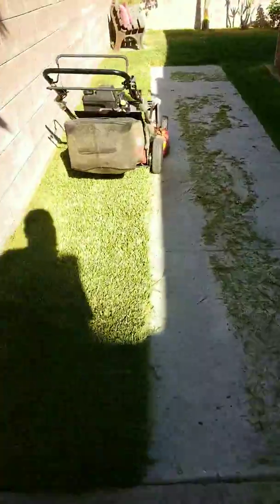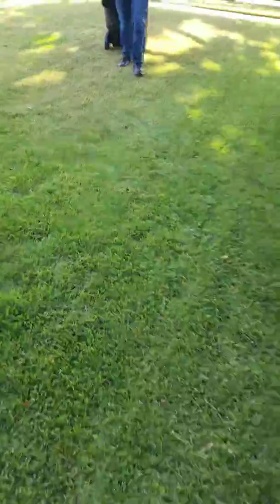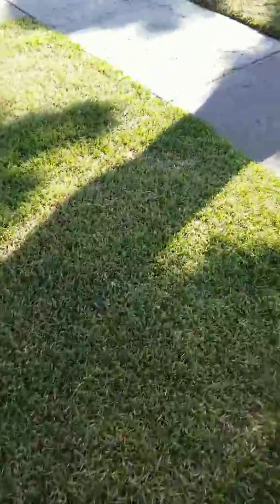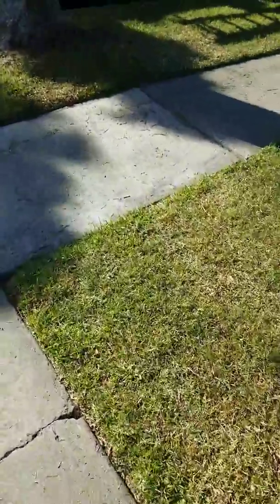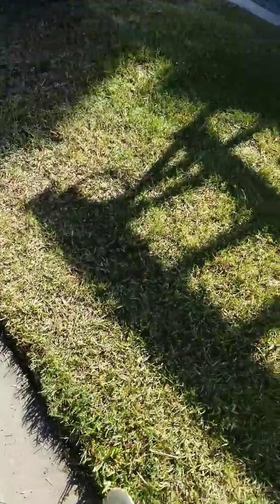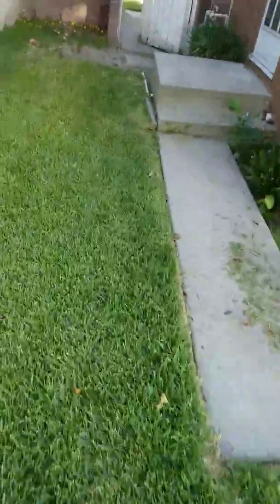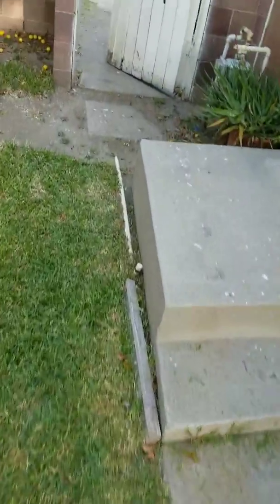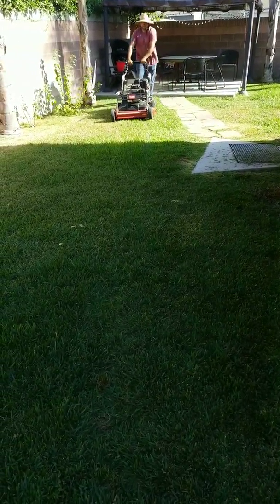Toro hdx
Our first cut on our route